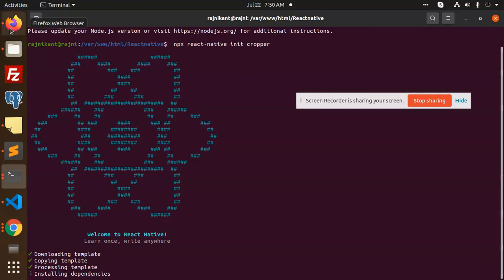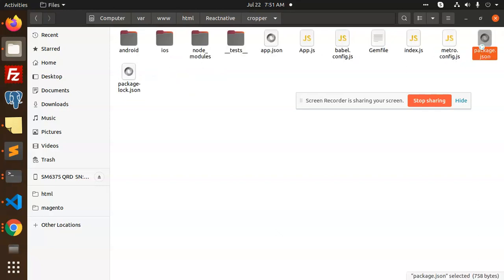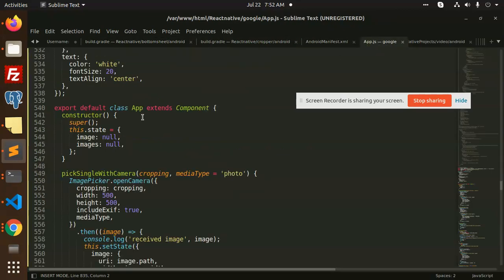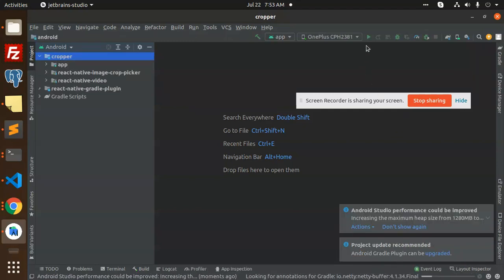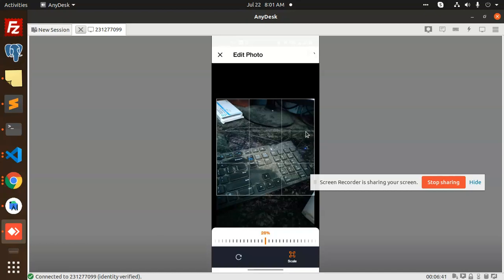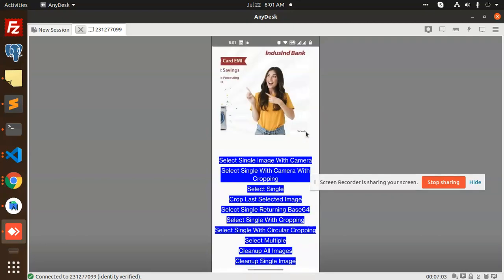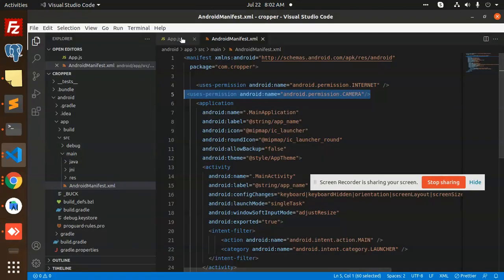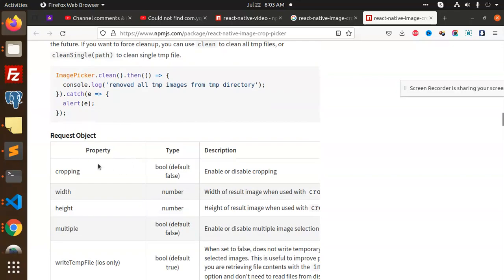How to Crop Image with React Native | React Native Tutorial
How to Crop Image with React Native